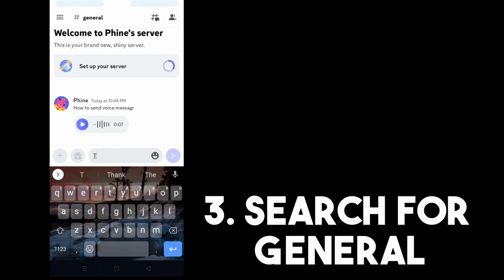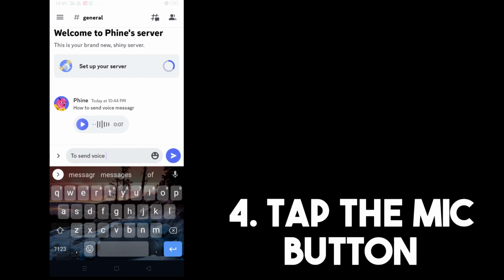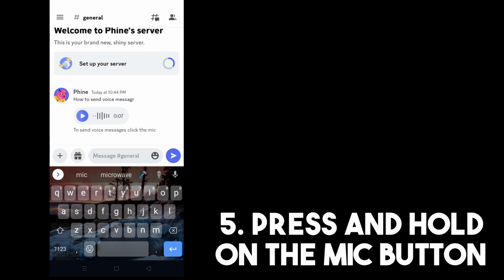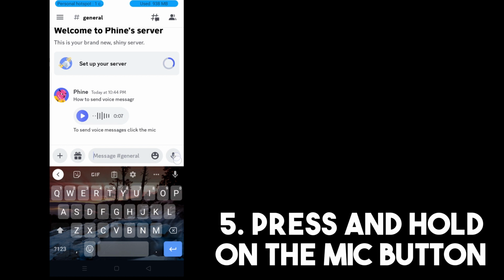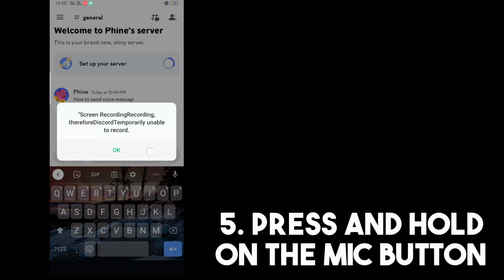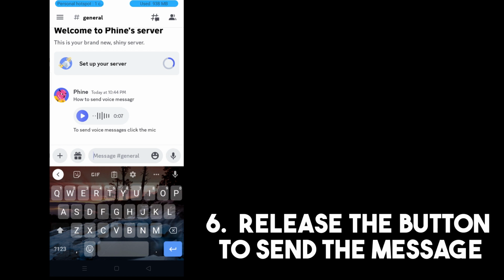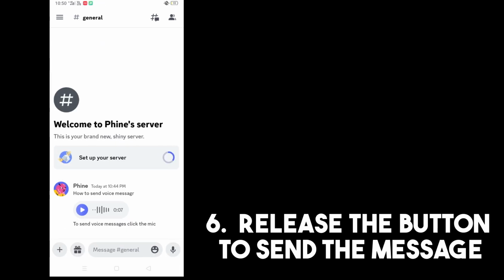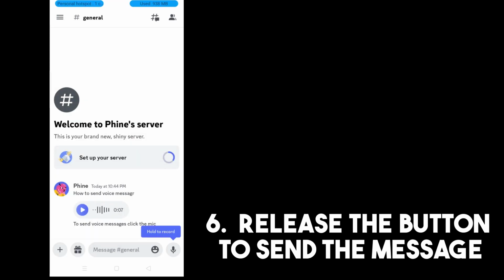Send Voice Messages On Discord (2023)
How To Send Voice Messages On Discord (2023)